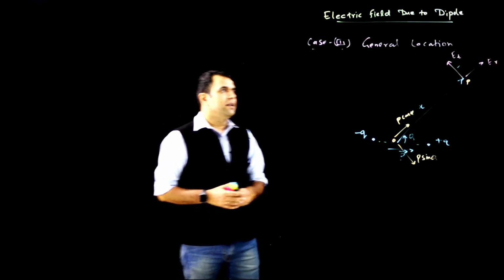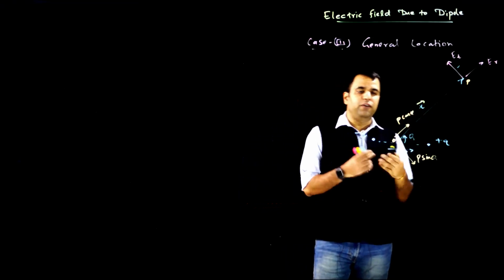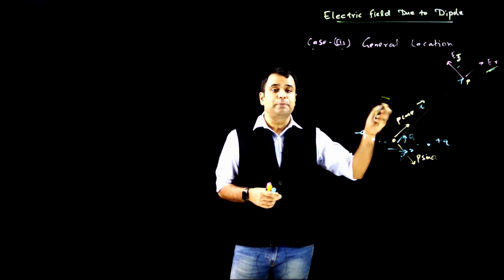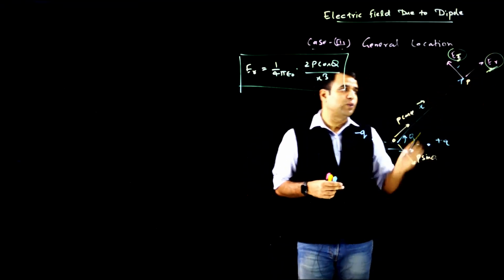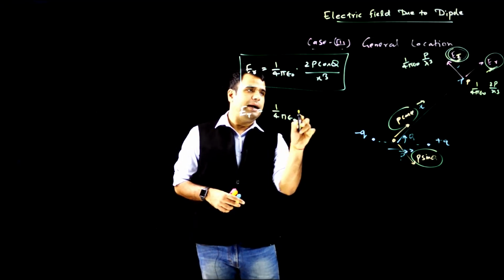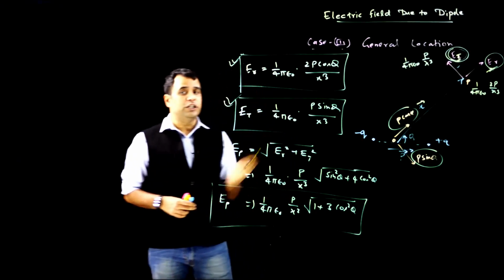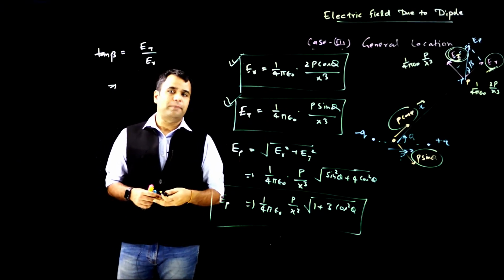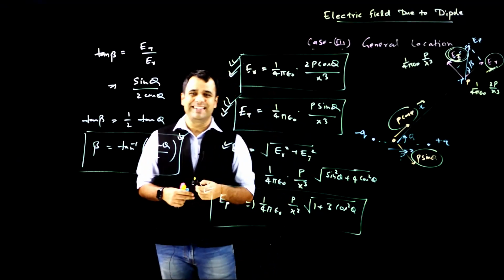Calculating Electric Field at a General Location Due to a Dipole | Class 12 Physics | Deepak Solanki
Welcome to NoMoreClass, your trusted platform for CBSE Class 12 Physics! In this detailed, animated lecture, Deepak Solanki explains how to determine the electric field at any arbitrary point around a dipole—not just along the axis or perpendicular bisector. He guides you through the steps of vector addition, considering the dipole moment, the point’s position, and the angle with respect to the dipole axis, deriving the general formula for the electric field.

This understanding is crucial in molecular physics, antenna design, and electromagnetic applications. Whether studying from Bangalore, Hebbal, or anywhere in India, this lesson enhances your problem-solving skills for cbse exams, NEET, JEE, and other competitive exams. Master the derivation and calculation of the electric field at any point with Deepak Solanki’s expert guidance.

Chapter Focus:

Vector addition of electric fields
Derivation of the general formula for electric field due to a dipole at an arbitrary point
Dependence on the angle and distance from the dipole
Applications in molecular and electromagnetic systems

Expert guidance from Deepak Solanki, IIT/IIM alumni
Animations & diagrams for visual clarity
Aligned with syllabus and exam standards
Begin mastering the electric field in all directions today with NoMoreClass!